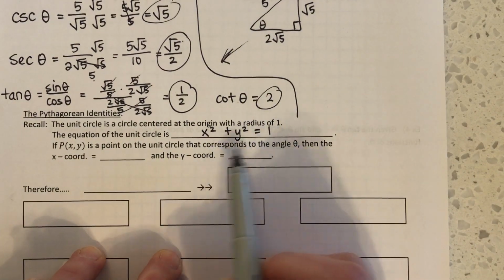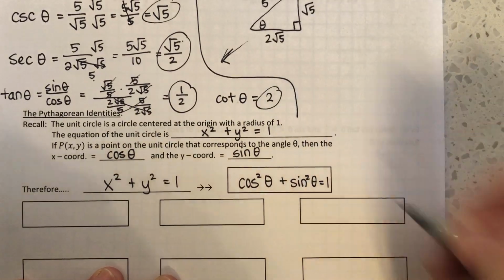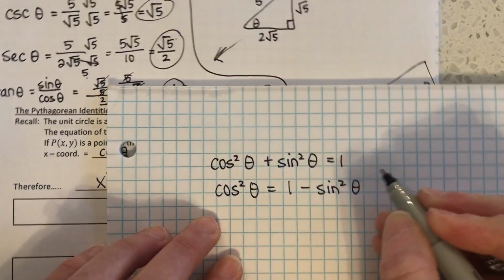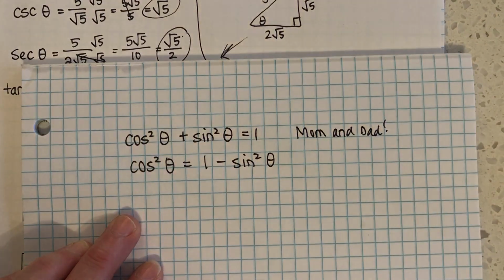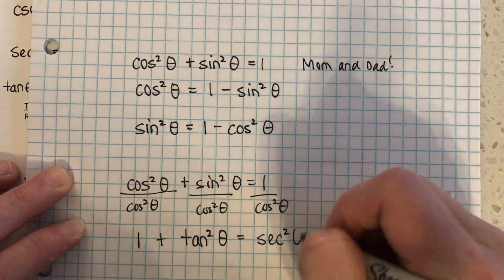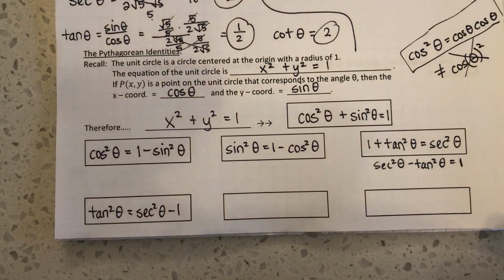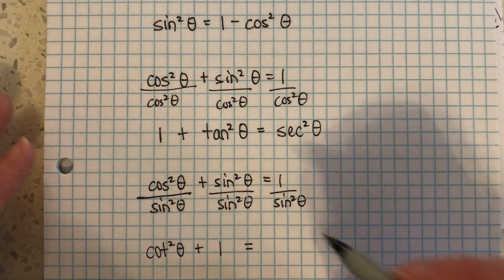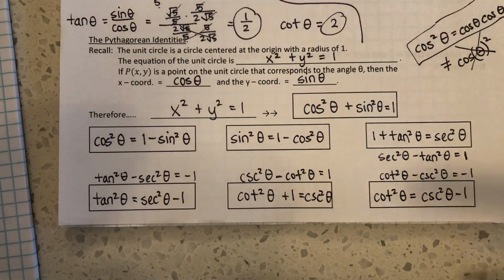PC H 6.3 Day 2 Notes Part 2 Video